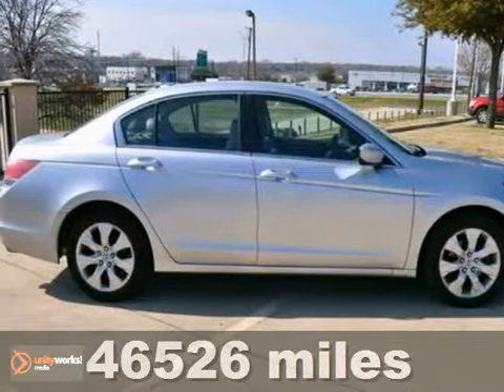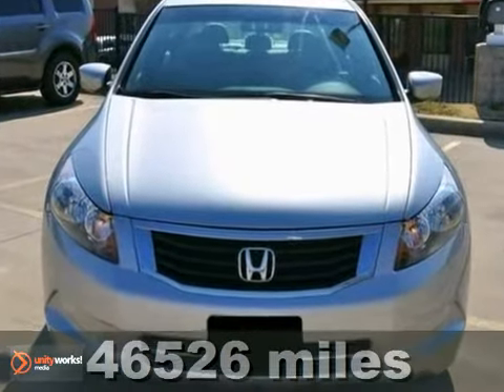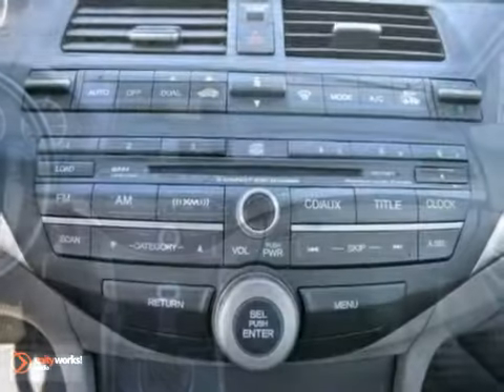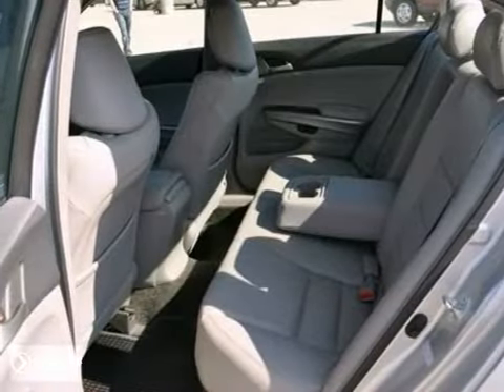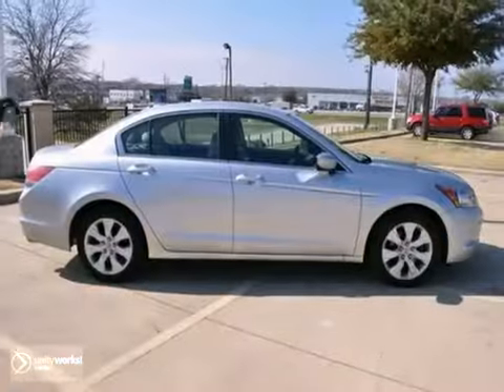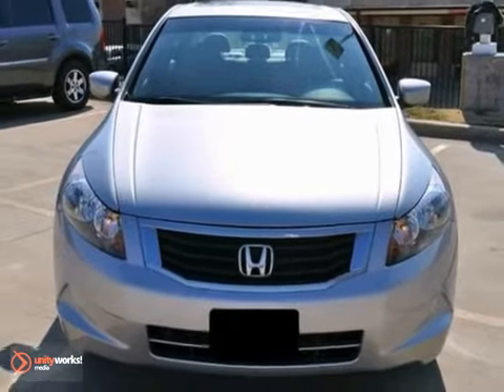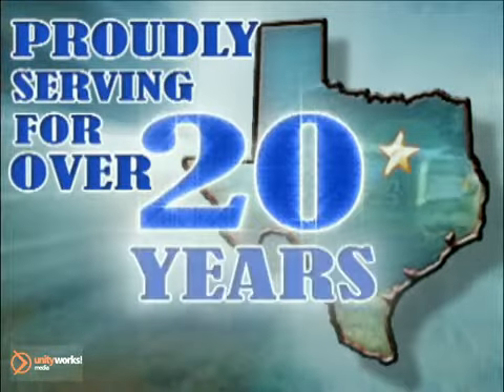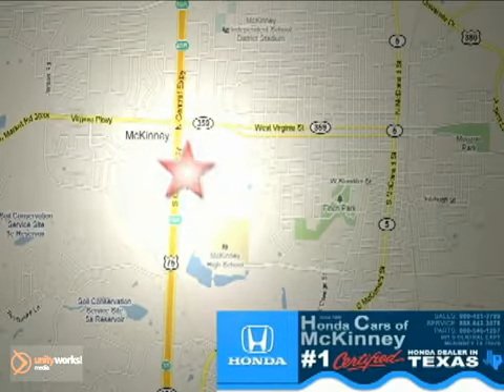2009 Honda Accord 9A157095 in Dallas TX McKinney, TX - SOLD